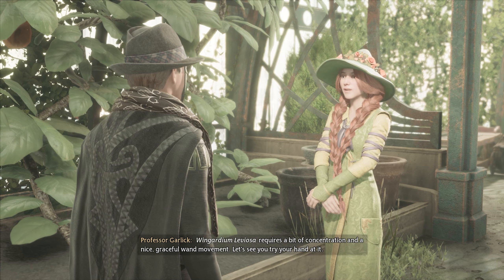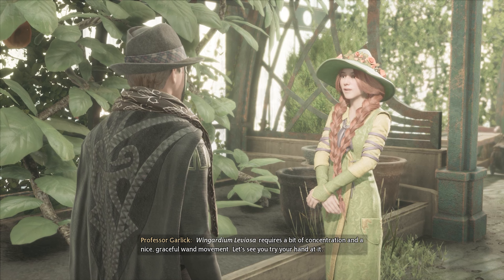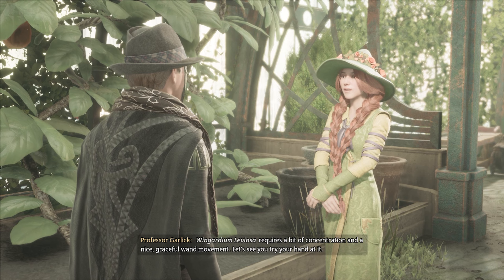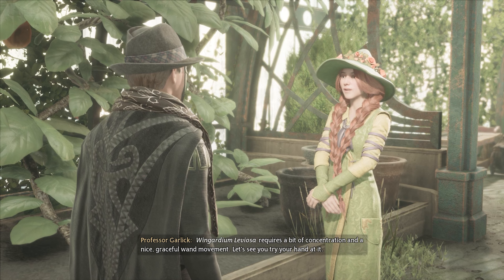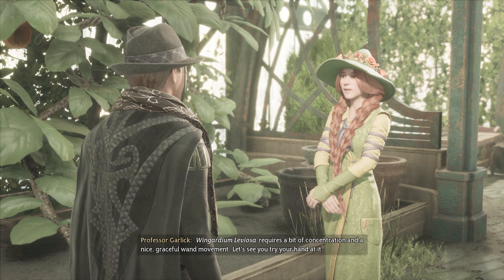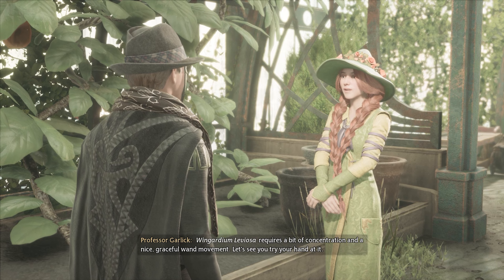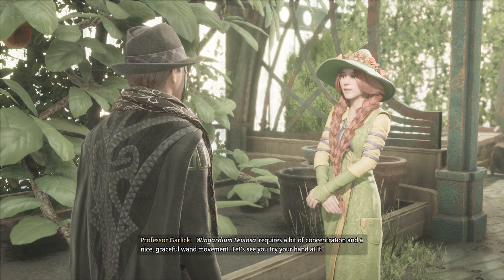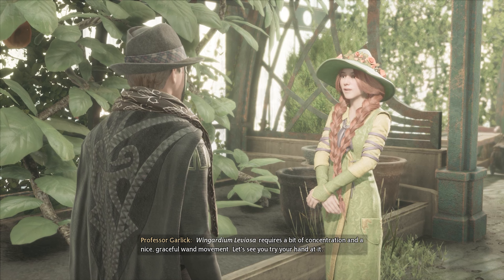How To Learn Wingardium Leviosa - Hogwarts Legacy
Have you guys unlocked this spell yet?

What do you think of it? I think using Acio and Leviosa itself did the same thing.

Favoriting/Liking is MUCH appreciated and helps me out a lot! Thank you!

If you have read this far, I just wanted to let you know how much I appreciate each and every single one of you guys who take out time of your own day to even just watch a small segment of my videos, it really does mean a lot. Thank you all so much! 🙏

Hogwarts Legacy is a 2023 action role-playing game developed by Avalanche Software and published by Warner Bros. Games under its Portkey Games label. The game is set in the Wizarding World universe, based on the Harry Potter novels, and was released for PlayStation 5, Windows, and Xbox Series X/S in 2023. It is scheduled for release on PlayStation 4, Xbox One, and Nintendo Switch later in 2023.

Taking place before the events of the novels, the player controls a student at the Hogwarts School of Witchcraft and Wizardry in 1899 who learns to wield different magical abilities and objects, aided by other students and professors.

Hogwarts Legacy is Avalanche's first release since their acquisition by Warner Bros. in 2017. Development began in 2018. Announced in 2020, the game was subject to delays, first to 2022 and later to its final release date. Before its announcement, pre-release gameplay footage was leaked onto the internet in 2018.

The game received generally favourable reviews from critics, with praise for the combat, world design, and characters, but criticism for its side missions and technical problems. Before release, the game attracted controversy due to the views on transgender people held by the Harry Potter creator J. K. Rowling and allegations that the game included antisemitic tropes, leading to calls for a boycott.